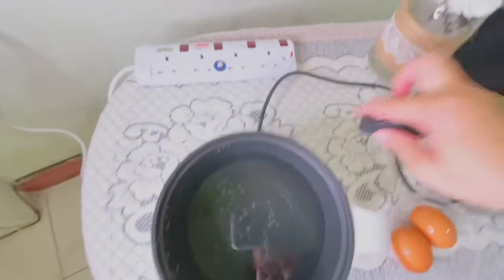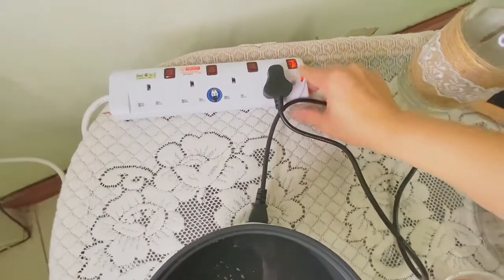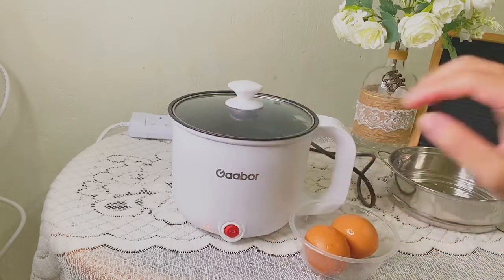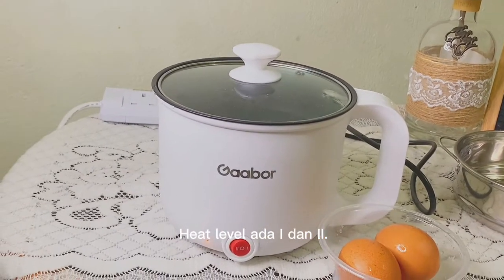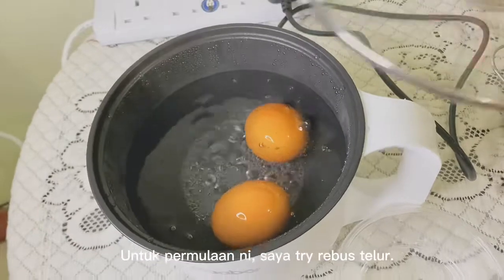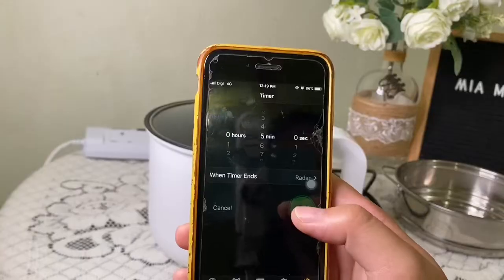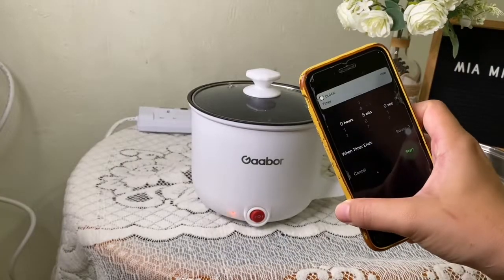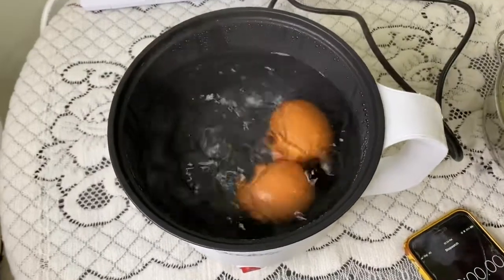Gaabor electrical mini cooker | unboxing with me | mia ben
Hi,

Hari ni saya mau share item yang dibeli di shoppe. Type saja Gaabor mini rice cooker untuk search.

Mini electrical cooker ni mempunyai
* 1.35 ltr capacity
* menggunakan 600w
* 3 pin plug
* boleh digunakan untuk goreng/steam/masak nasi/rebus